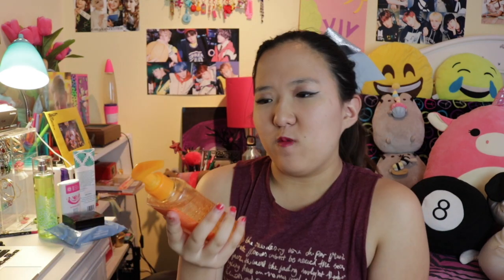June Favorites 2018! | World of Awesome!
Hello glitter angels! 👼

Welcome back to another YouTube video! 👋

I love you guys so much and stay positive! Bye!! 😘 🤗